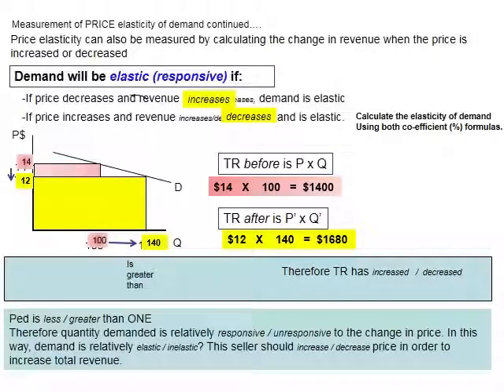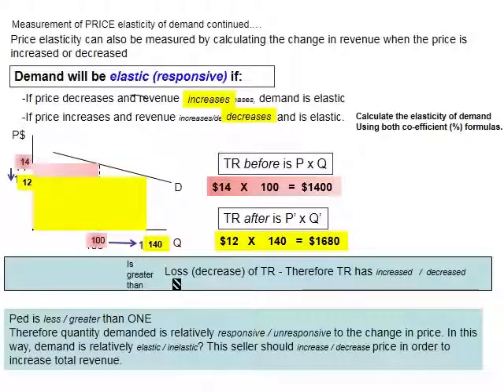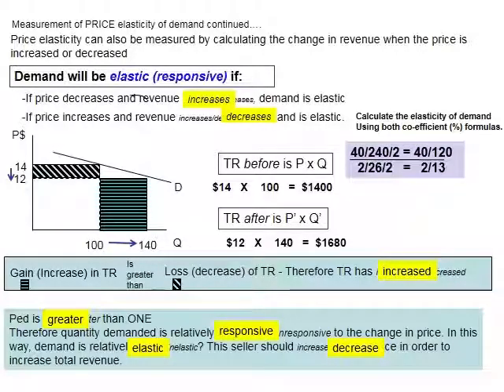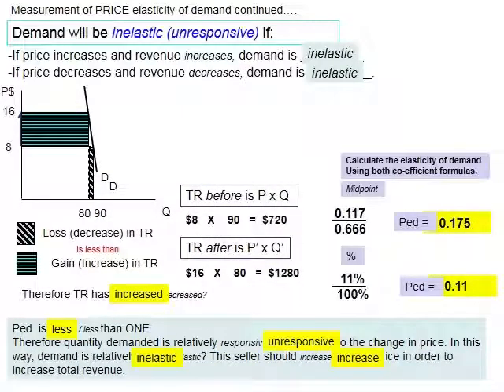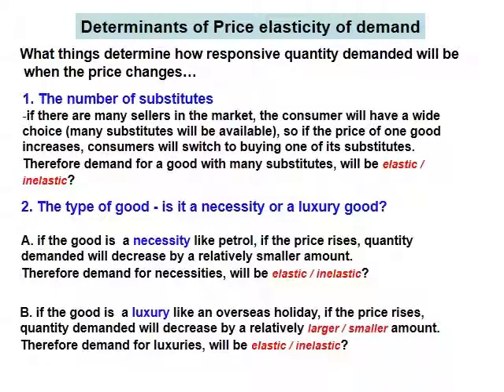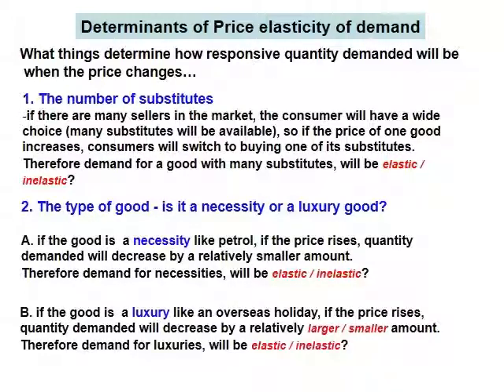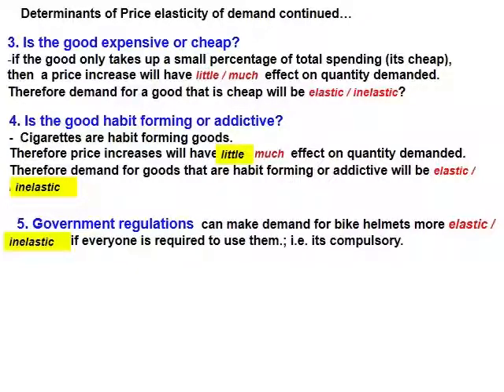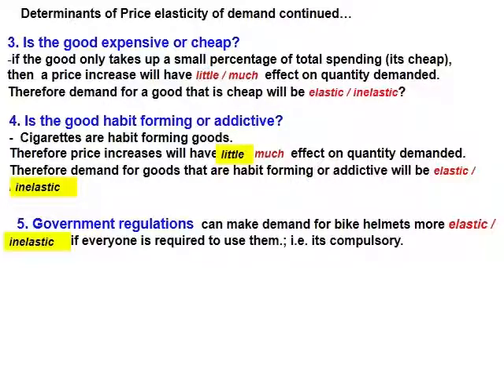A4 PED 3